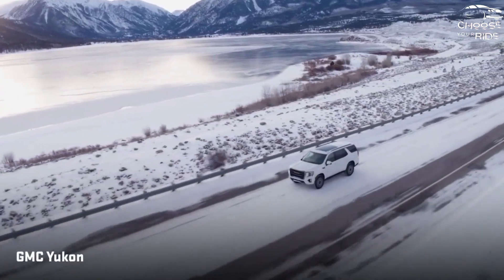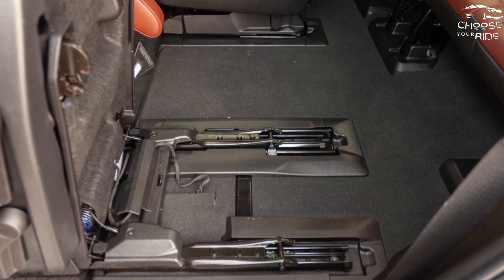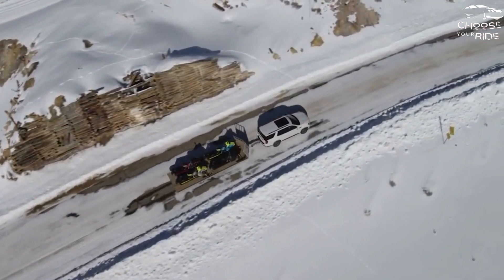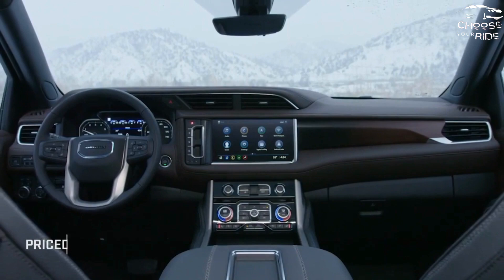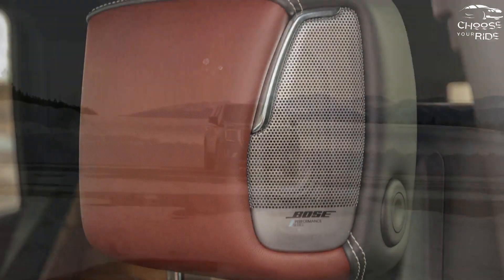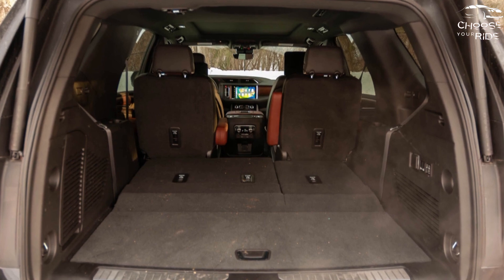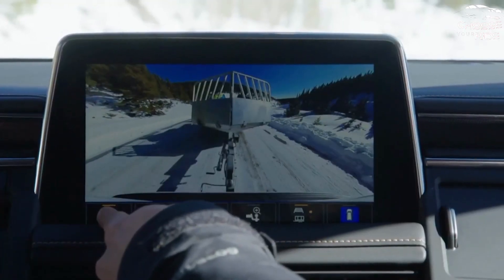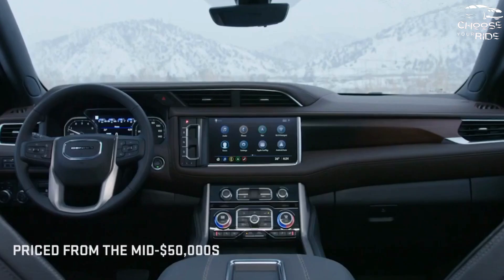2023 GMC Yukon Review || 2023 GMC Yukon Full Detail || CHOOSE YOUR RIDE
2023 GMC Yukon Review || 2023 GMC Yukon Full Detail || GMC Yukon 2023 || CHOOSE YOUR RIDE ||

General Motors' GMC division is best known for its utility vehicles and utility trucks, but the 2023 Yukon is one of the most impressive and luxurious passenger cars in the brand's history. This large SUV family offers a spacious layout with three rows of seats and is offered with a long wheelbase, called the Yukon XL, which opens up even more space for cargo. Most models are powered by a 5.3- or 6.2-liter V-8, but a 3.0-liter turbo-diesel inline-six is ​​also available, new in this segment. Pulling ability and acceleration are strong with either engine, but the V-8 doesn't work well. The basic SLE trim is hardly spartan, with a cutting edge and tech feature hours as standard, but top-spec Denali offers luxury bits to profile high-end rivals like Cadillac Escalade and Lincoln. Browser. The Yukon's biggest competitor, however, comes from sister Chevrolet in the form of Tahoe and Suburban SUVs, both of which are the same and offer amenities for less money.